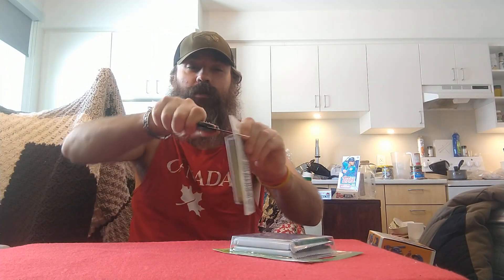Ripping blister pack number one of 2022 Topps Update. Josh Lowe Generation Now Rookie Card!!